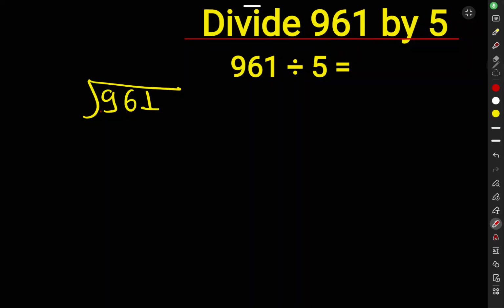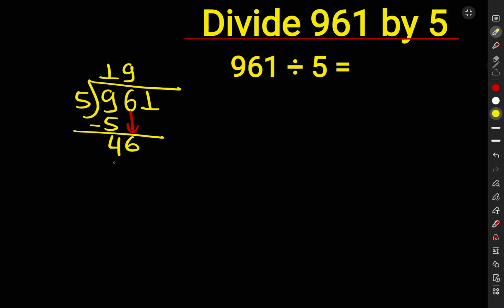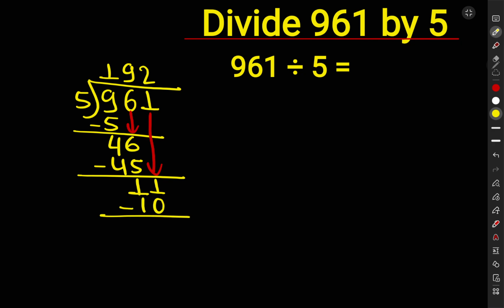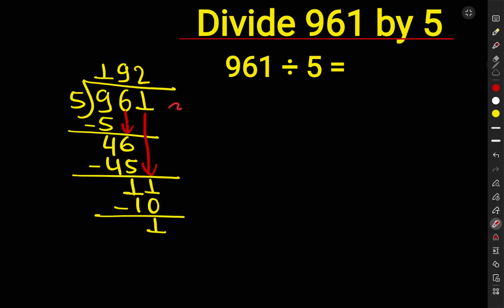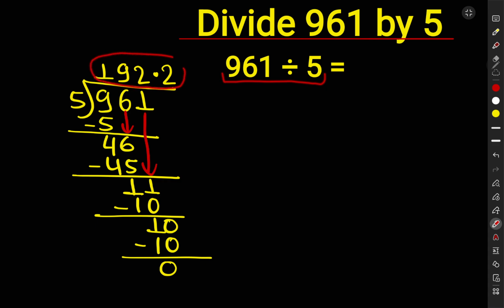961÷5 Divide 961 by 5 (Long division Method)